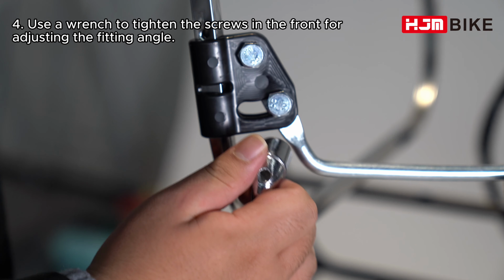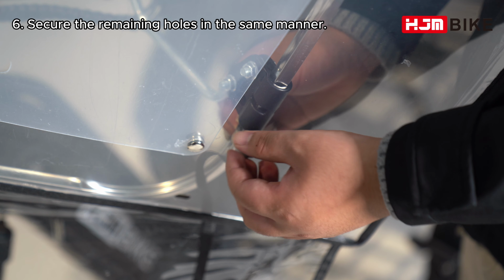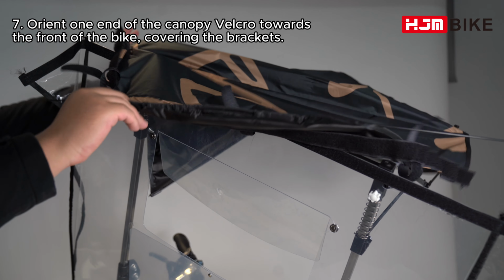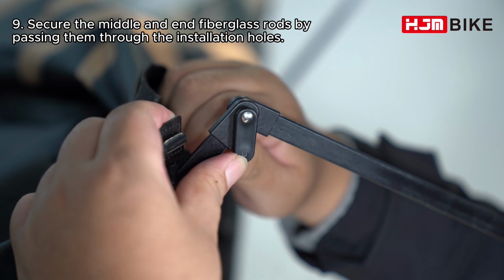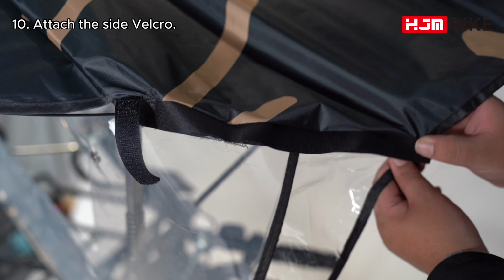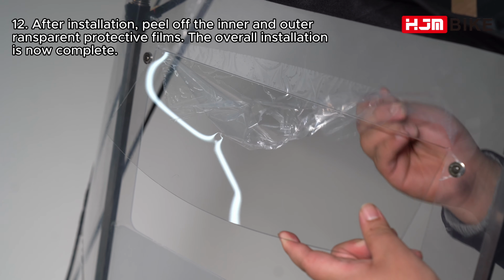HJM Bike Canopy Sun Shade Rain Cover Installation Guide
Welcome to the installation guide for the HJM Bike Canopy Sun Shade Rain Cover! Follow these step-by-step instructions to easily set up and enjoy the benefits of your bike canopy.

**Installation Steps:**

1. **Canopy Bracket Assembly:**
   - Align the holes and hand-tighten the screws to secure the canopy brackets.

2. **Base Attachment:**
   - Install the base securely onto both sides of the handlebars.

3. **Canopy Frame Installation:**
   - Mount the canopy brackets onto the base and rotate to tighten the bolts.

4. **Angle Adjustment:**
   - Use a wrench to tighten the screws at the front, adjusting the fitting angle as needed.

5. **Transparent Front Attachment:**
   - Take the transparent front side, with one end of the Velcro facing upwards and outwards. Align it with the hole and hand-tighten the screws to secure.

6. **Securing the Canopy:**
   - Secure the remaining holes in the same manner.

7. **Canopy Orientation:**
   - Orient one end of the canopy Velcro towards the front of the bike, covering the brackets.

8. **Fiberglass Rod Installation:**
   - Insert the front fiberglass rod of the canopy into the support holes on both sides.

9. **Middle and End Rods:**
   - Secure the middle and end fiberglass rods by passing them through the installation holes.

10. **Side Velcro Attachment:**
    - Attach the side Velcro for additional stability.

11. **Expand the Canopy:**
    - Push the lower end of the top bracket upward to unfold the canopy.

12. **Final Touch:**
    - After installation, peel off the inner and outer transparent protective films.

Now, your HJM Bike Canopy Sun Shade Rain Cover is fully installed, providing you with a comfortable and protected biking experience.

Enjoy your rides with added shade and rain protection! Happy biking!